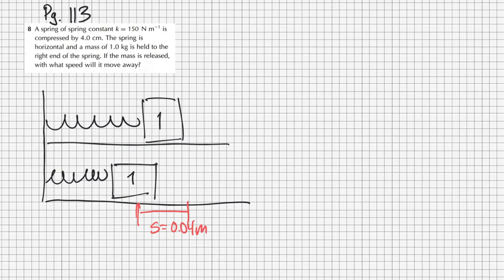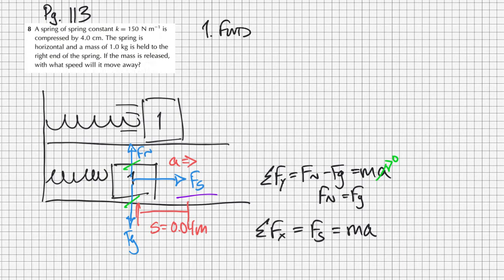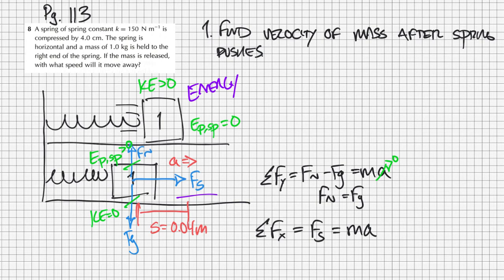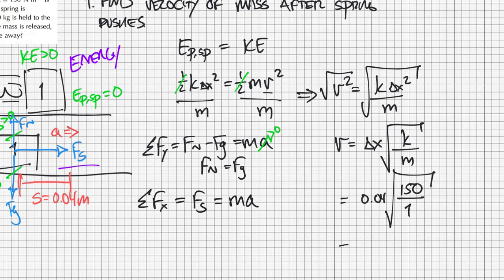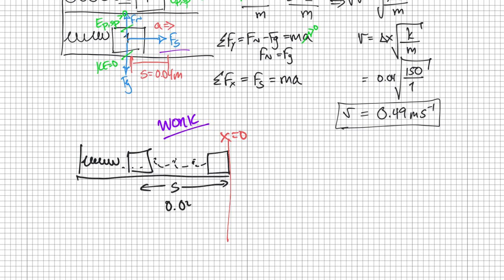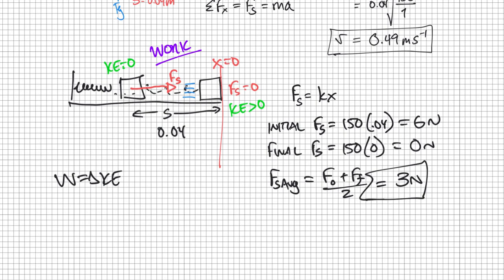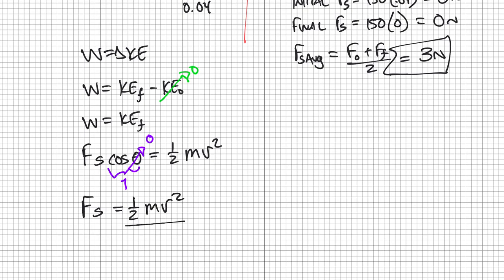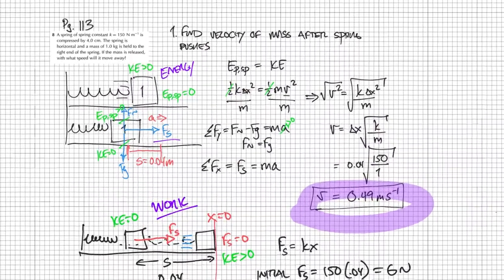IB Physics SL Unit 2.3 - Work, Energy & Power: Tsokos Problem 8 Page 113